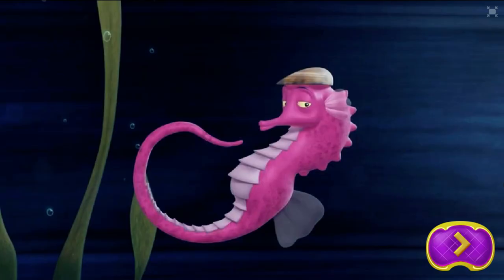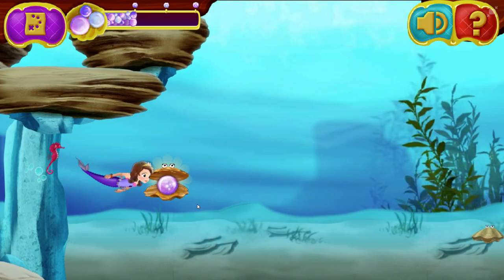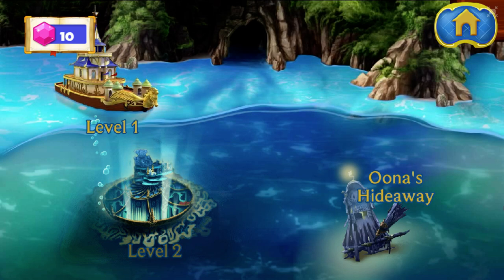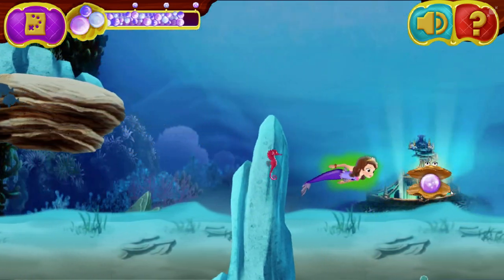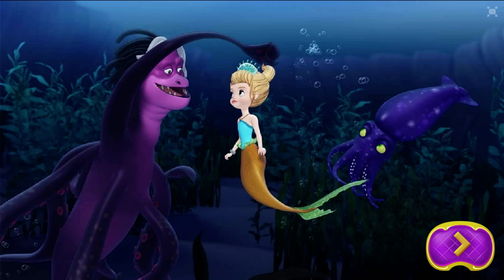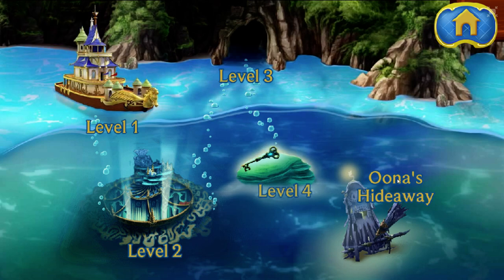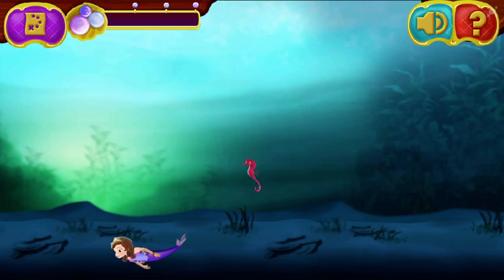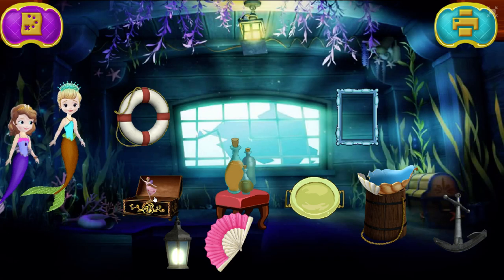Disney Mermaid Princess Adventure in the Ocean - Cartoon for kids - Colorful game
Colorful Game   Baby American Dolls Girl Dress Up in their Cute dollhouse, Park Room with furniture

Colorful game - Car crash with police car in the north pole crashing penguin cartoon for kids